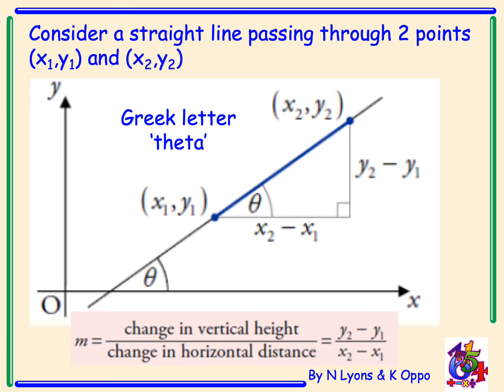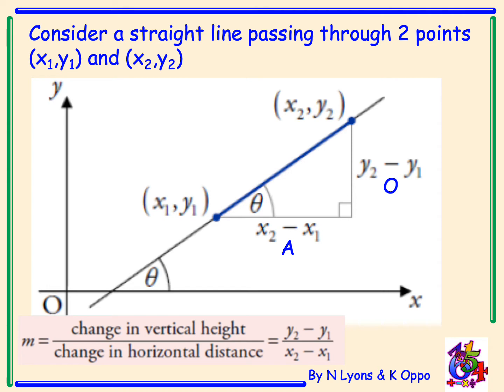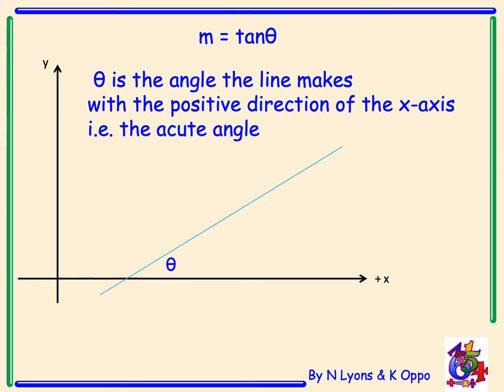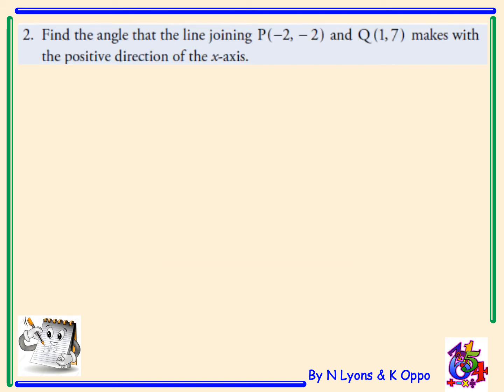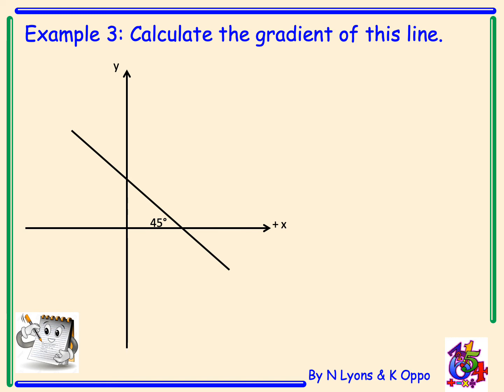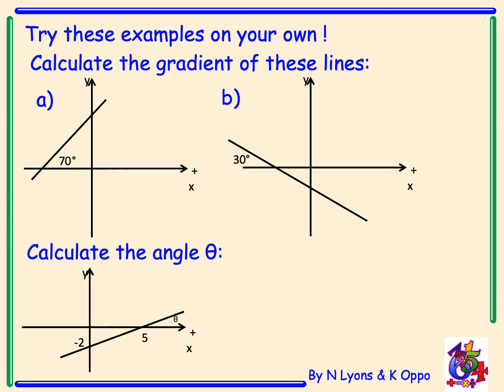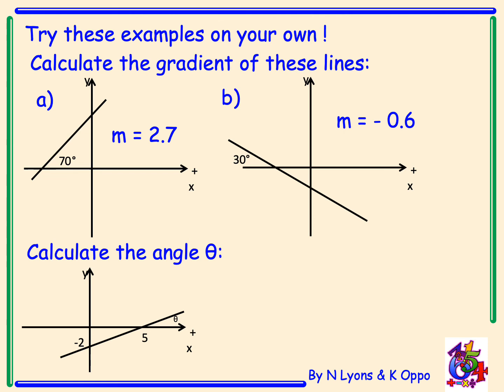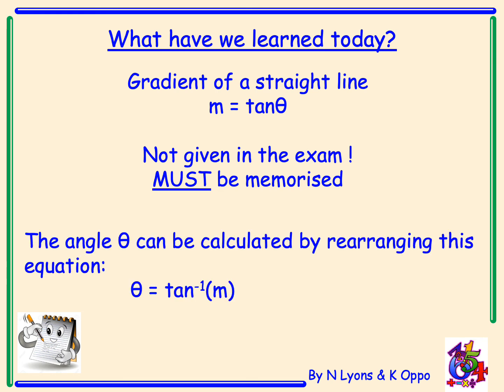Higher Mathematics Straight Line Video 3 - Gradient m = tanx